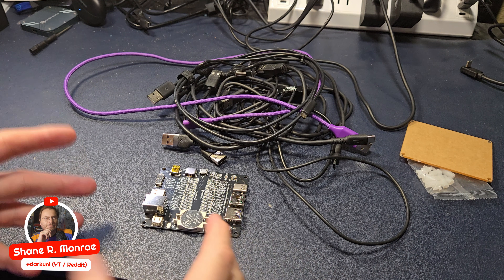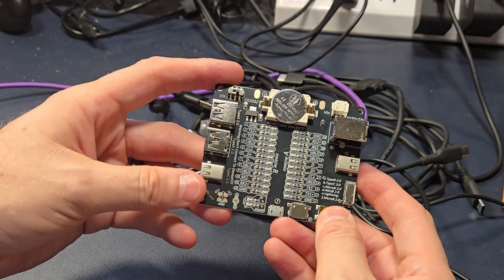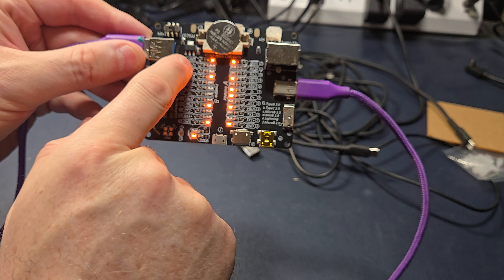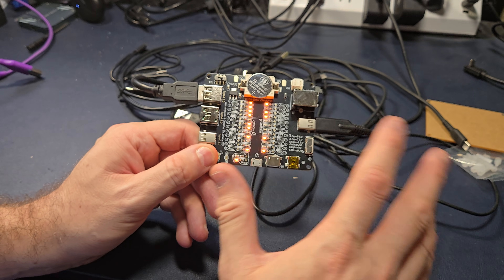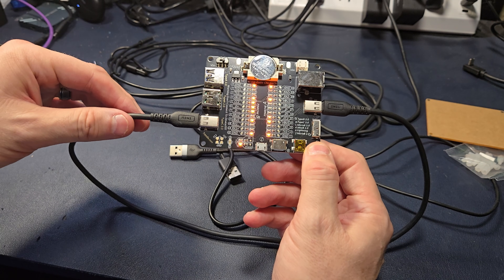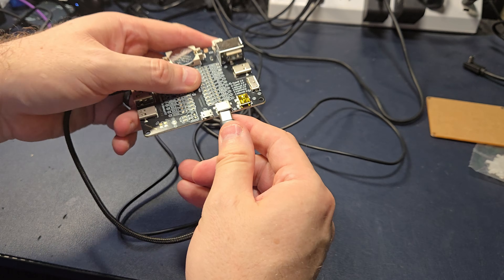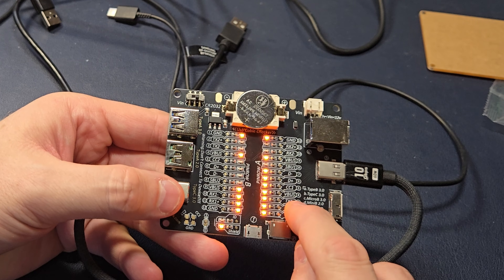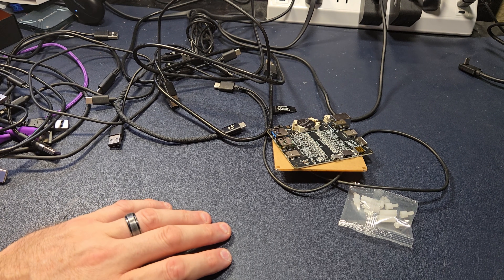USB Cable Checker - Test Capabilities And Tame Your Cable Rat's Nest!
If you're like me, you have dozens if not hundreds of cables laying around.  What are they?  Power?  Data?  Both?  High speed data?  High power throughput?

This cheap little gizmo can help you tame your rat nest cable collection.

USB Cable Tester Board USB Cable Checker